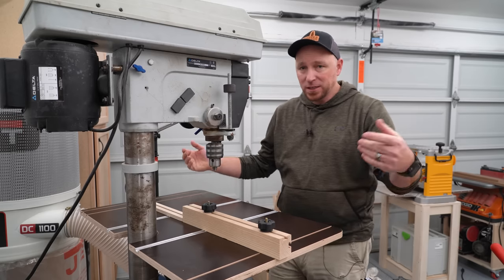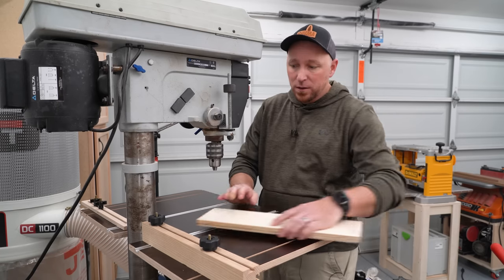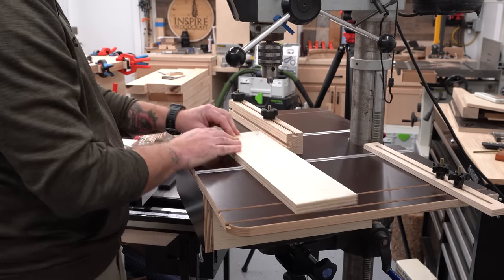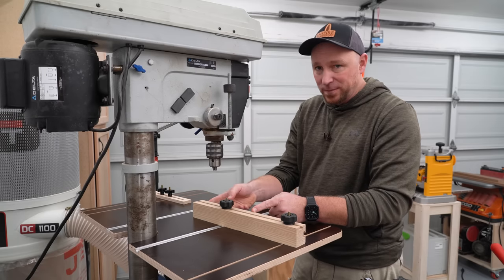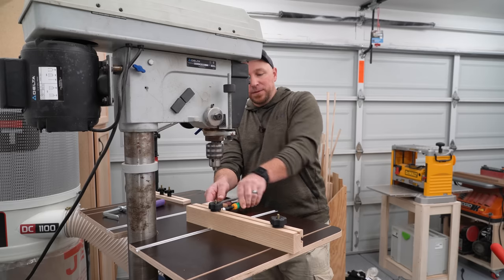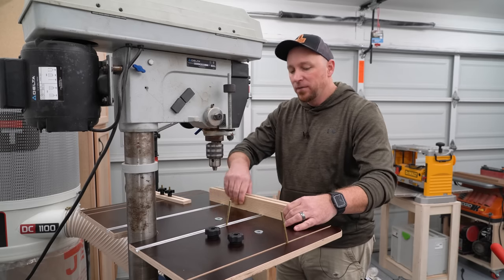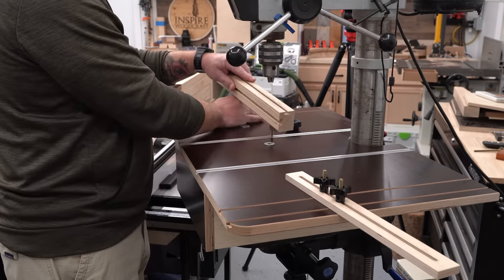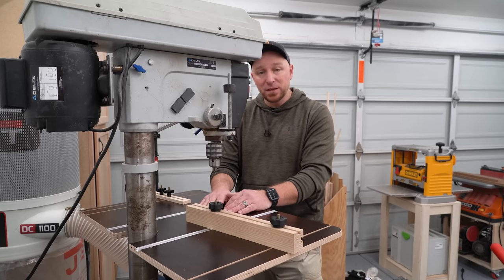The Greatest Drill Press Table You've Never Seen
This took a long time to get just right. This woodworking drill press table uses a split fence system that can be used all the way at the max capacity of your drill press, or be pushed back even farther and stored completely out of the way.

1/4" Router Bit for Cutting Slots Grooves
T-Slot Router Bit
Bessey Ratcheting Track Clamps

MY HAND TOOLS, POWER TOOLS, CAMERA GEAR AND MORE: